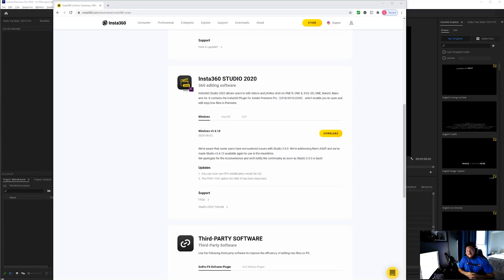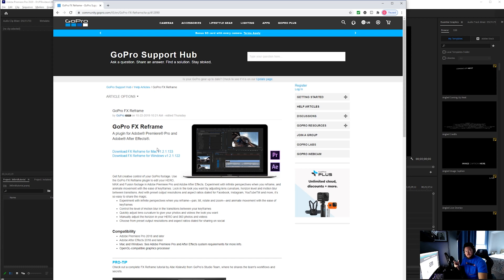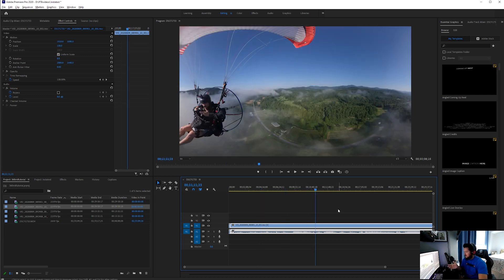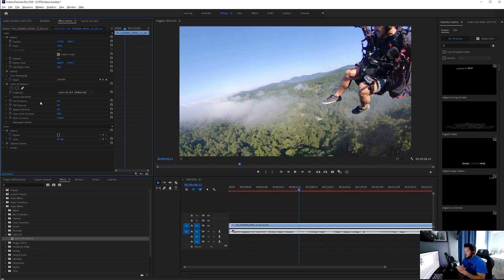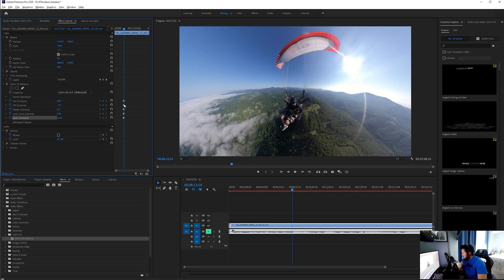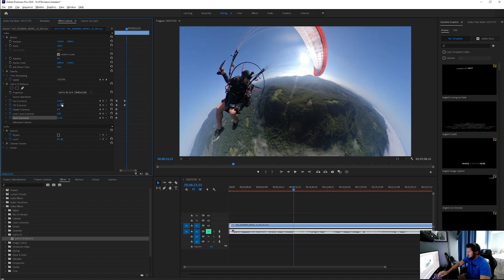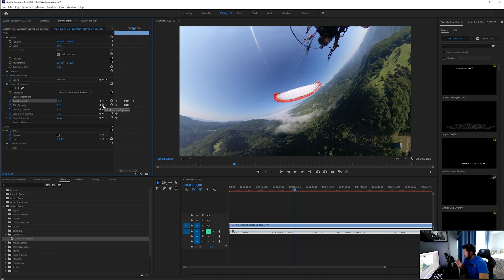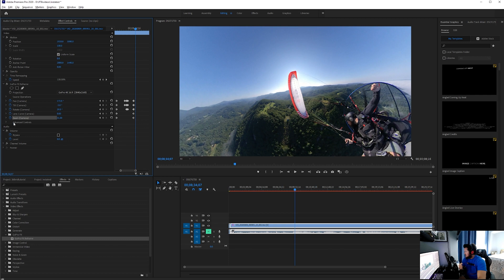How to Edit Insta360 Footage in Adobe Premiere Pro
Work flow of how to edit insta360 footage in Adobe Premiere Pro.

Once you know the two things to download editing insta360 video in premiere pro is really easy.  In order to edit insta360 one video you need to download the insta360 studio as well as the gopro reframe plug-in.

for all your Paramotor apparel needs!